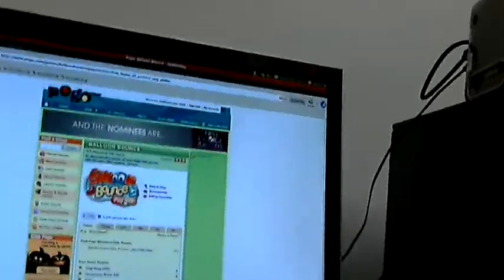Pogo Sound Follow Up 4